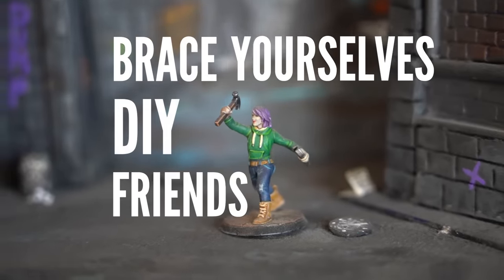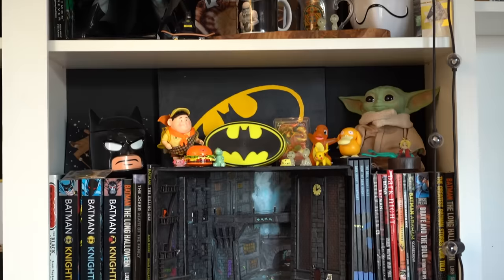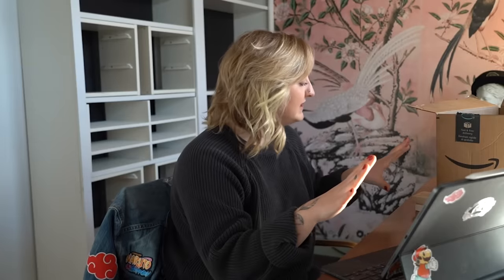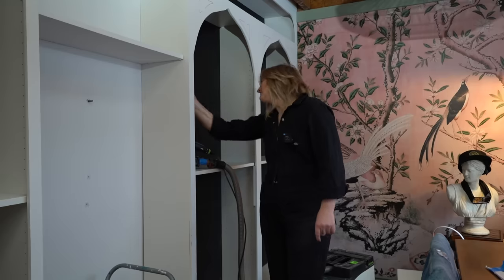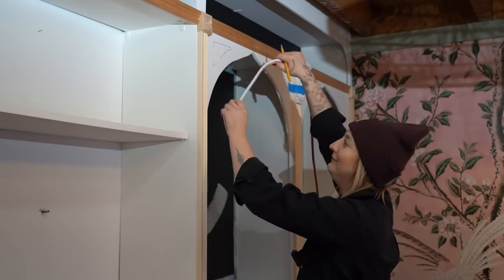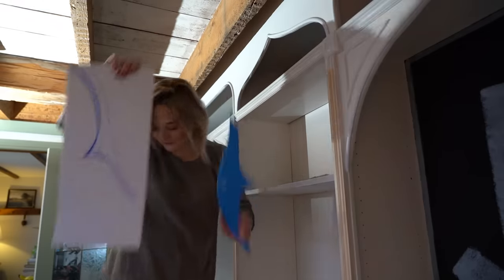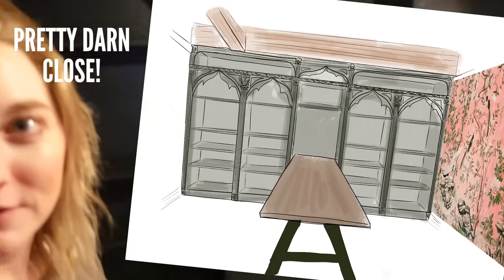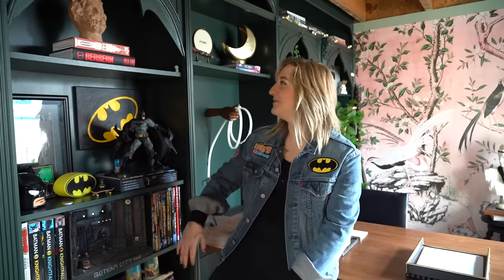*IKEA HACK* My Bookshelves Get A Victorian Gothic Makeover! (I'm Obsessed) ✨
to get 14 days FREE with your own expert personal trainer!

Happy New Year, DIY Friends! In this video, I re-hack the IKEA hacked bookshelves! I’ve always wanted to give my bookshelves a gothic victorian vibe and now was the perfect time! I loved everything about this transformation and it gave my entire office space a brand new vibe!

Trim & Molding Cutter

About DIY Danie:
With her "MAKE IT MESSY" motto, DIY Danie uses her diverse creative skills to build unique one-of-a-kind DIY projects for around the home. Focused on the journey more than the end result, she aims to inspire her creative beast community to feel empowered to pick up a power tool and try something new. This channel is a place for all the creative junkies, DIY warriors, home decor inspirers and interior decorating seekers, who need a place to feel inspired and motivated to try new diy ideas in their home!

📖 CHAPTERS

00:00 Intro
02:58 Shelf Tour
06:26 Co-Pilot
09:47 The Plan
13:40 Morning WorkOut
15:00 Prepping the Shelves
17:28 Adding Trim Details!
24:24 Gothic Arches
30:34 Paint Reveal!
33:22 Decorating Shelves
36:04 The Reveal!
36:50 Outro

📸  FILM EQUIPMENT

📽 EDITED BY

Lisa Drupsteen

975A Elgin Street
PMB No.128